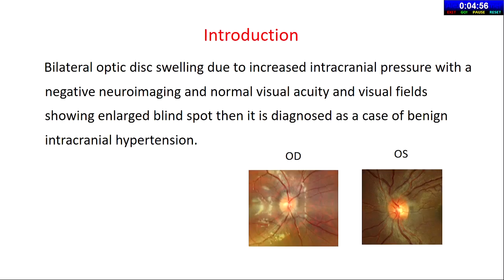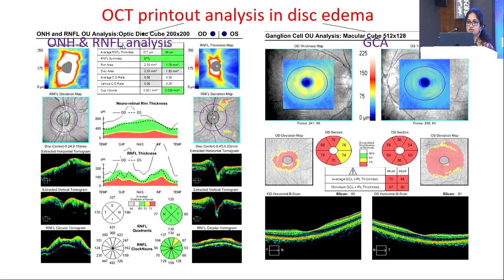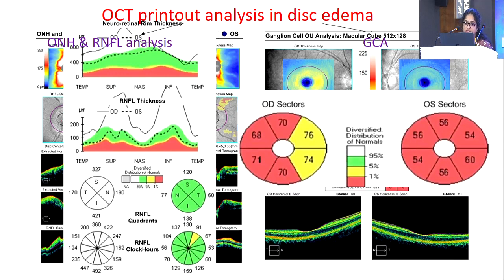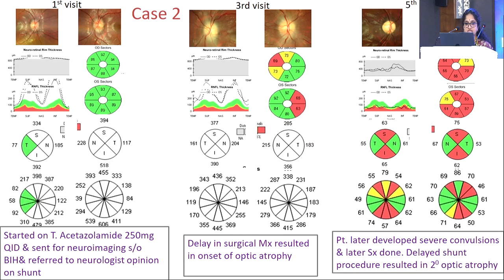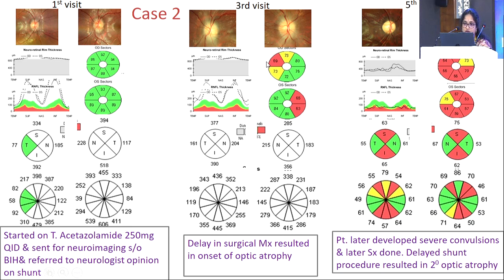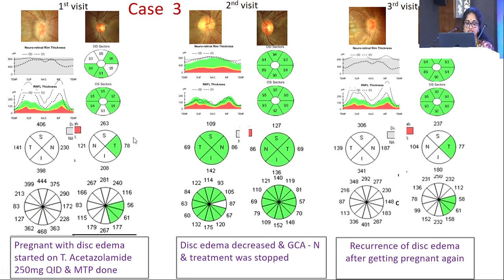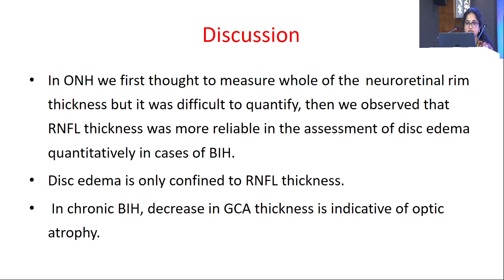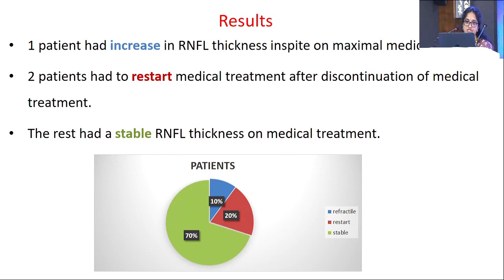AIOCMTC2 2023 Freepaper Neuro Ophthalmology FP88 ROLE OF OCT IN THE MANAGEMENT OF BENIGN INTRACRANIA